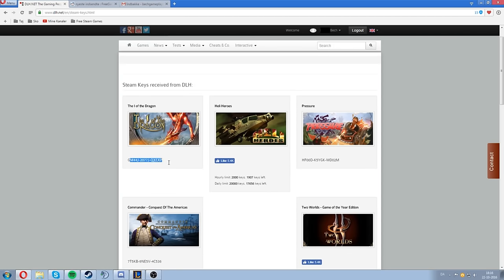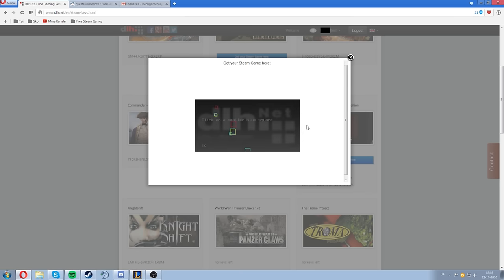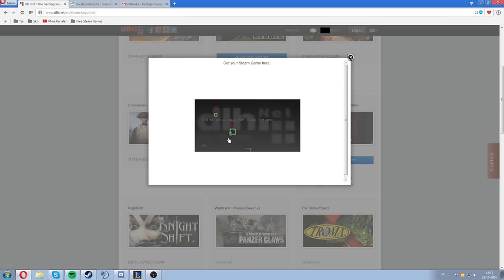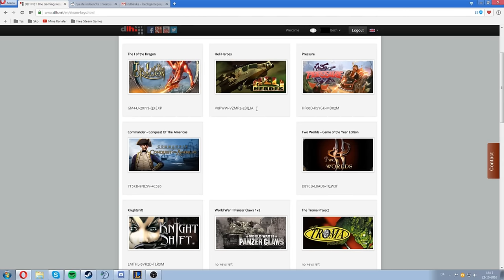How to get FREE Steam Games 2017! [ Legit / Non-Cracked ]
▀▄▀▄▀▄▀▄▀▄▀▄▀▄ BESKRIVELSEN ▀▄▀▄▀▄▀▄▀▄▀▄▀▄▀▄▀▄▀

Kan vi ramme 15 Likes?

Husk at smide en like hvis du synes at videon var god ;)
//BechGameplay

۞ CSGODouble.com: "500-FREECREDITS" !
  - Brug Koden på CSGODouble 👉 Free Points 👉 Indtast! :)